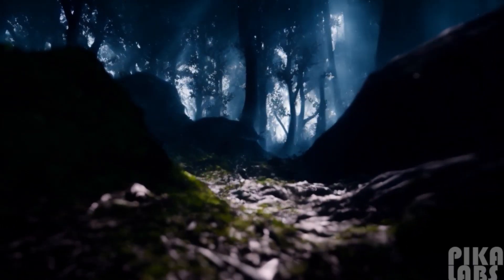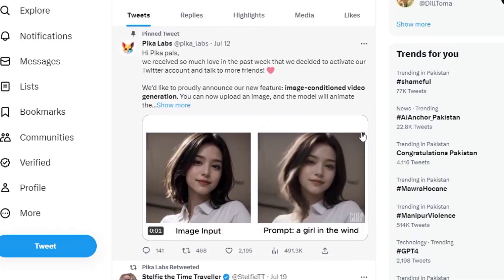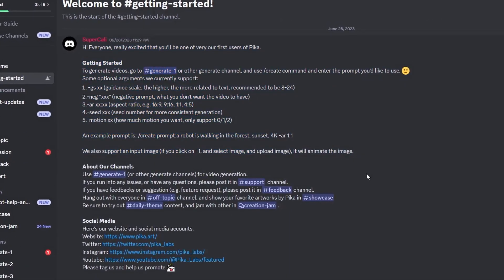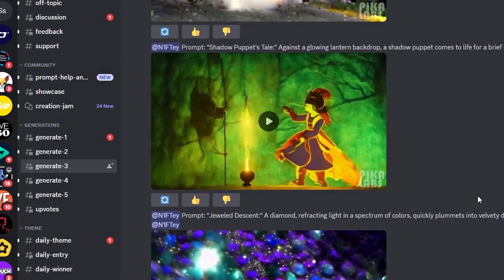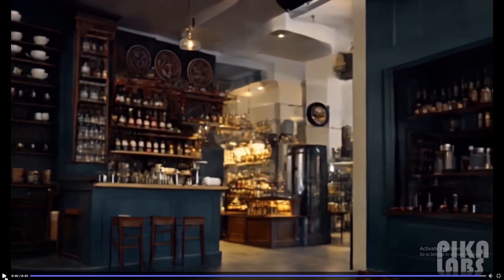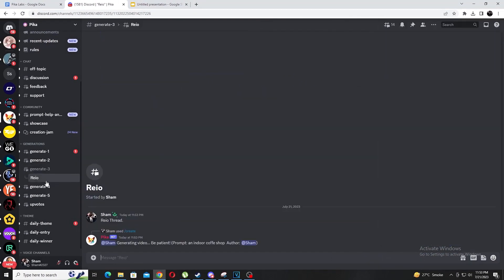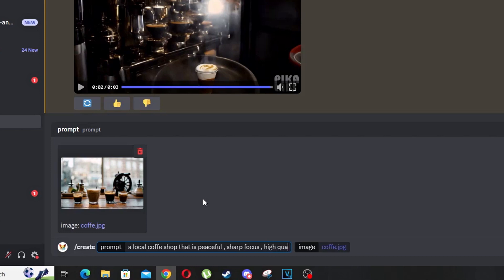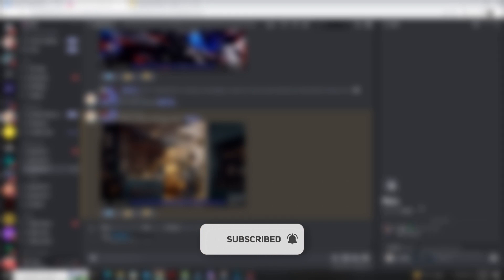FREE AI Text to Videos Generator & Image to Video - Latest AI Tool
In this video, we introduce you to the game-changing PikaLabs, an all-in-one AI text-to-video software that turns your imagination into stunning visual reality and also convert images into videos.

we also walk you through the process of gaining access to this powerful tool through their website or Twitter. Once you're in, we'll show you how to navigate their Discord server, where you can explore different channels and learn the ins and outs of using PikaLabs effectively.

Get ready to witness the magic of PikaLabs in action as we generate stunning videos from simple text prompts. We'll share some tips and tricks to tweak the settings, like aspect ratios and sharpness, to get the perfect video you envision.

Though the software is still in beta, we're impressed with its capabilities and can't wait for the future updates that will undoubtedly enhance the user experience.